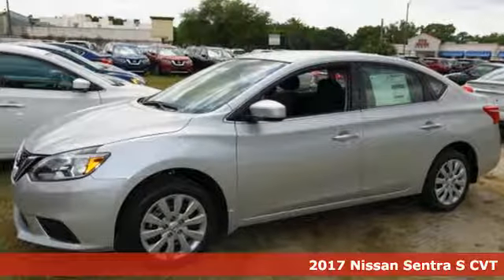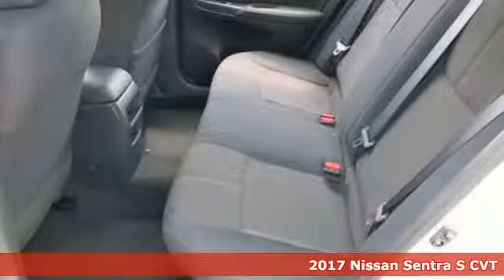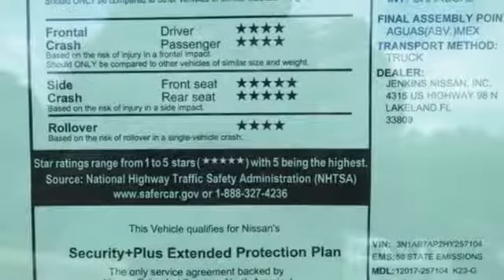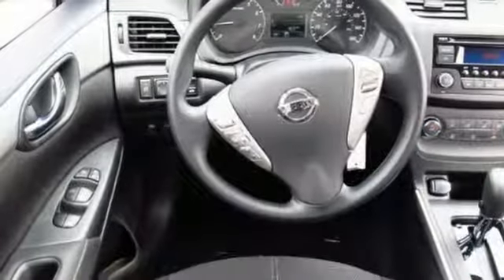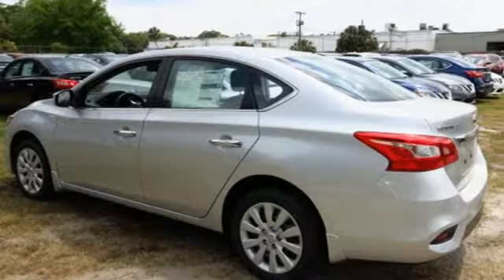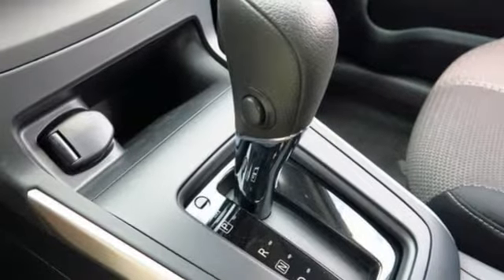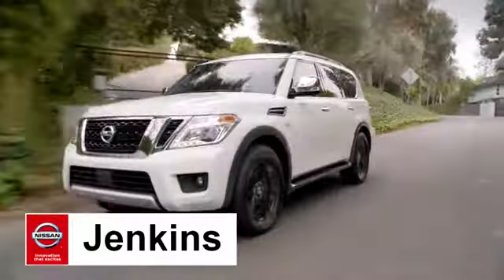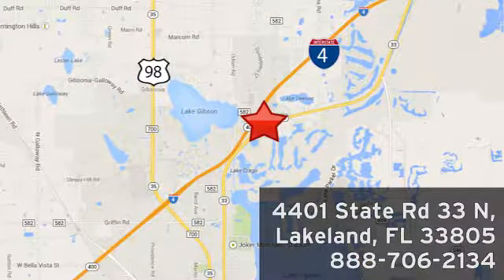New 2017 Nissan Sentra Lakeland FL Tampa, FL 17S340 - SOLD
Year: 2017
Make: Nissan
Model: Sentra
Trim: S CVT
Engine: 1.8 L 4 Cyl. Cyl.
Color: Brilliant Silver
Stock #: 17S340
VIN: 3N1AB7AP2HY257104
This 2017 Nissan SENTRA S will sell fast!! *Bluetooth* Save money at the pumps knowing this Nissan gets 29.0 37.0 MPG *Please let us help you with Finding the ideal New, Preowned, or Certified vehicle, - Getting the best prices and incentives available and Explaining purchase, lease, and financing options.* *Jenkins Nissan prides itself in exceeding all customer expectations! The next step? Give us a call to confirm availability and schedule a hassle free test drive! We are located at: 4401 Lakeland Hills Blvd, Lakeland, FL 33805.* NEW NISSAN SAVINGS - Must Finance with NMAC. Online pricing includes all Nissan Rebates. Online discounts apply to retail purchase. Vehicles must be in stock. LEASES may vary. OUT OF STATE pricing may vary due to rebate variances. Sales Tax Title License Fee Registration Fee Finance Charges and $899 Dealer Fee are additional to the advertised price. We make every effort to have accurate pricing but occasionally mistakes occur. Please call if you have any questions. Current pricing Valid through 06.30.17

Address:
401 State Rd 33 N